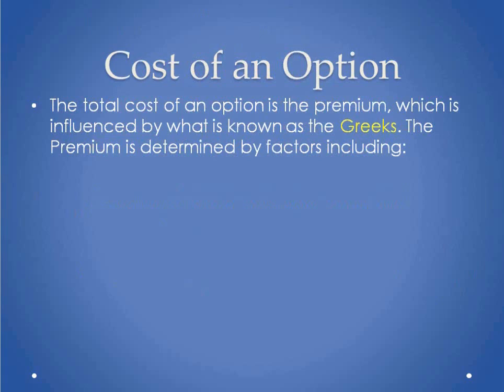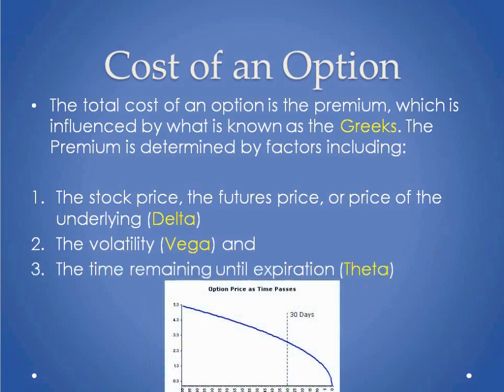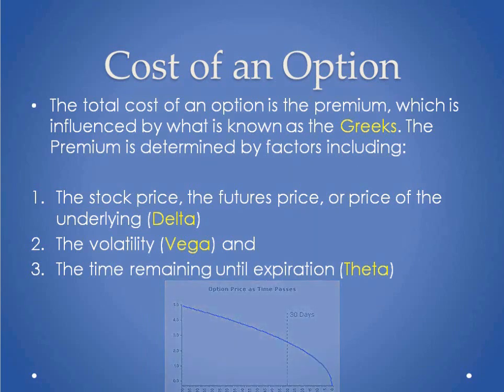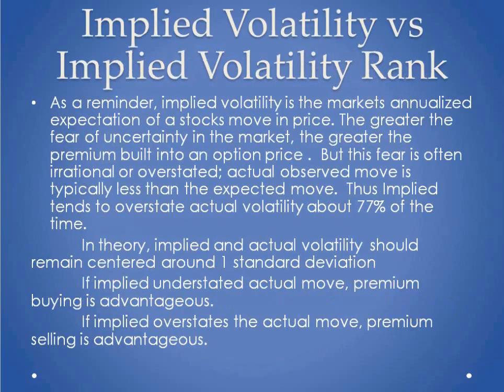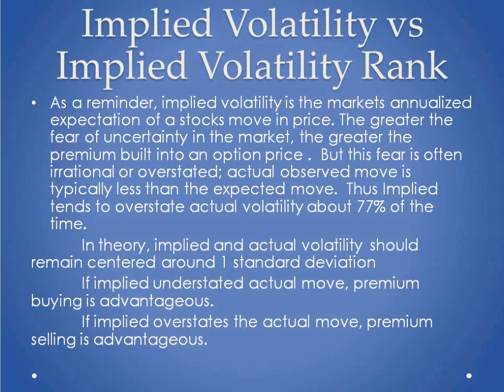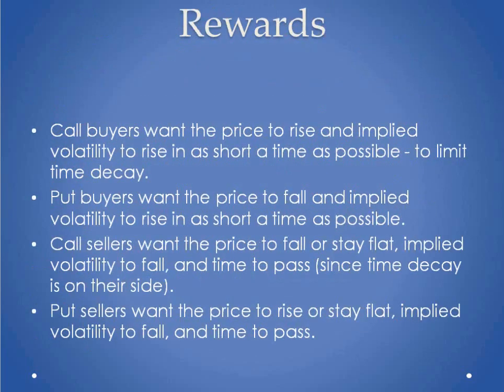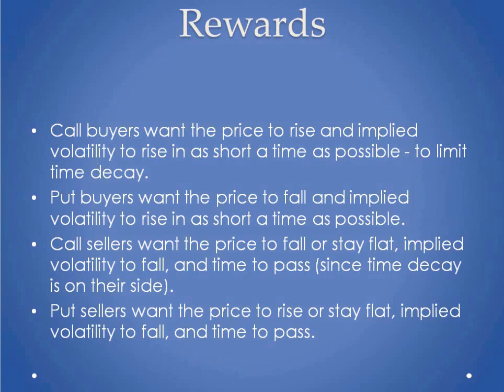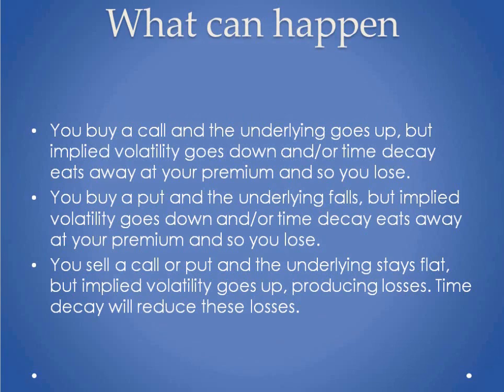Wolfman The Cost Of An Option